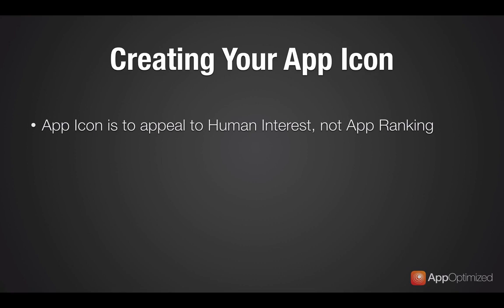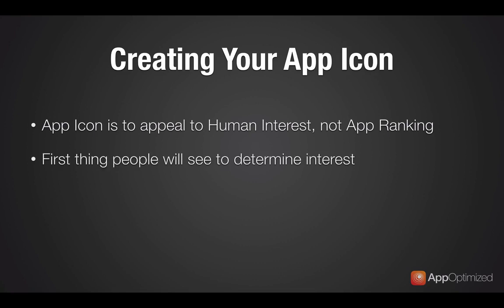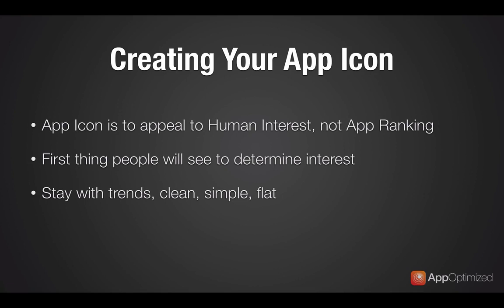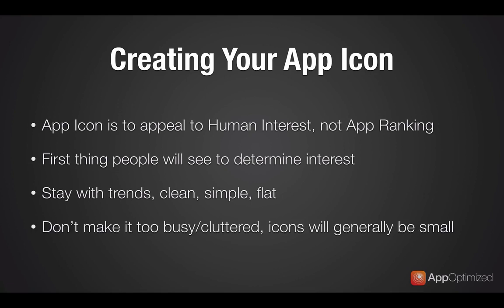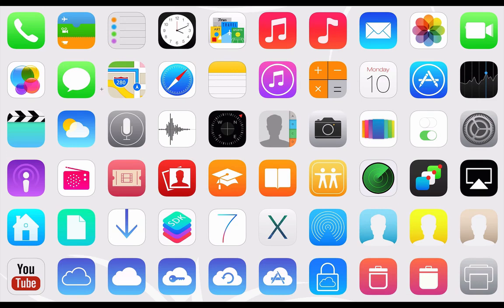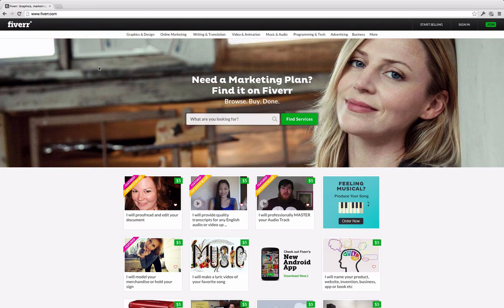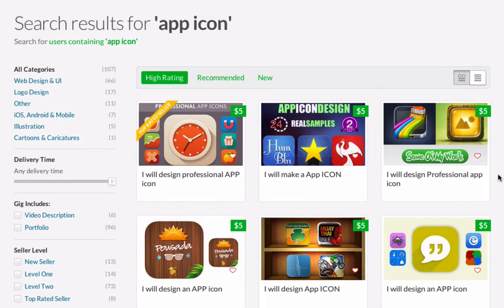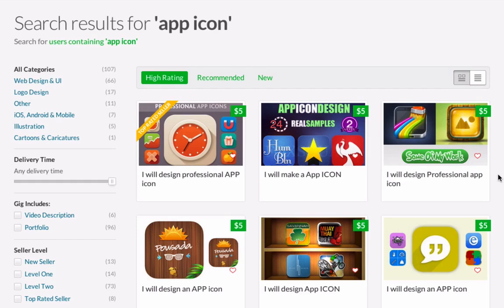021 Creating a Killer App Icon